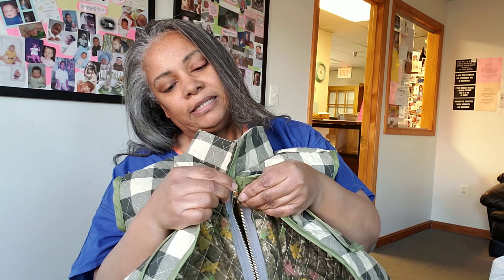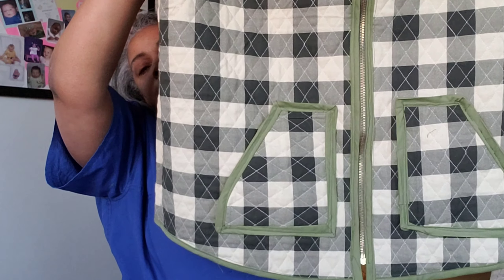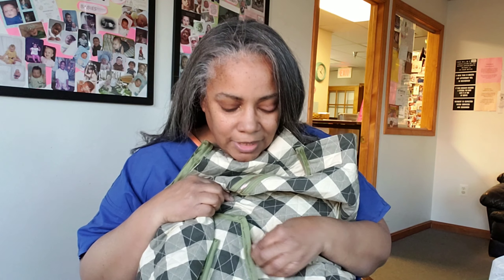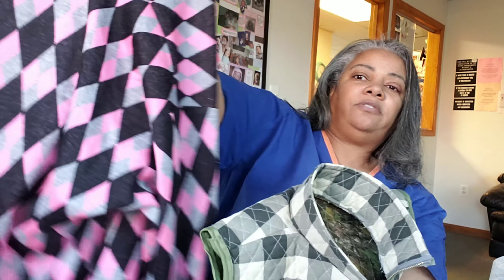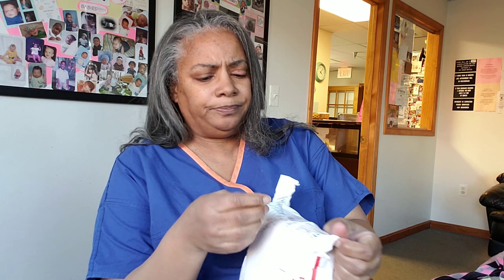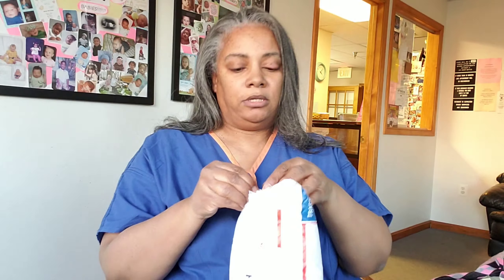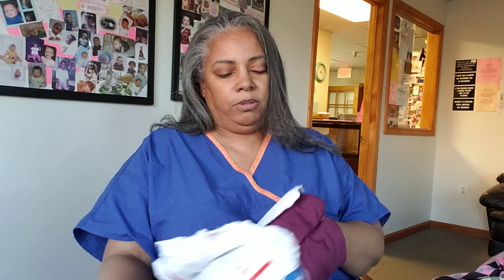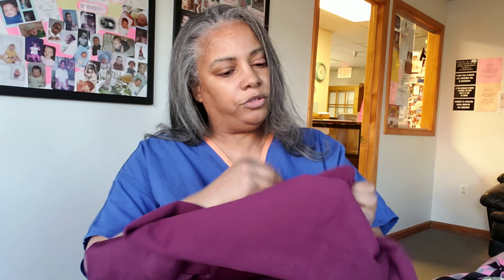Love Notions Oakley vest and boyfriend cardigan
In today's video I show my most recent makes from the Love Notions pattern line. I made the boyfriend cardigan in a beautiful pink argyle fabric and the Oakley vest that has a separating zipper and finished with bias trim. These patterns are very begginer friendly.